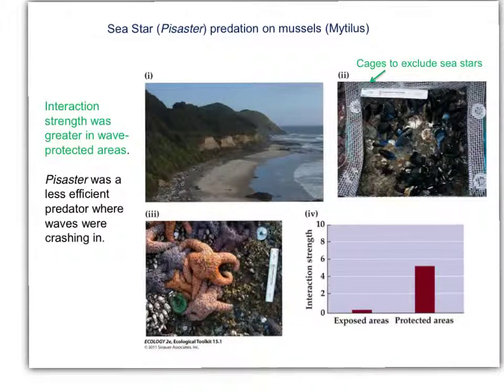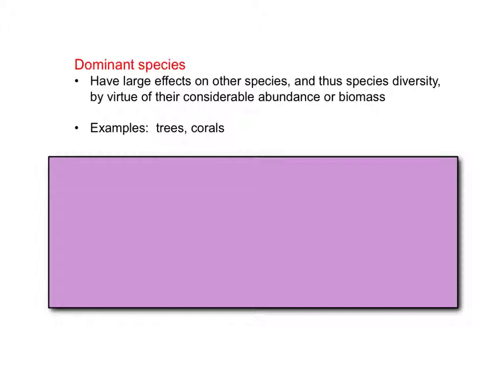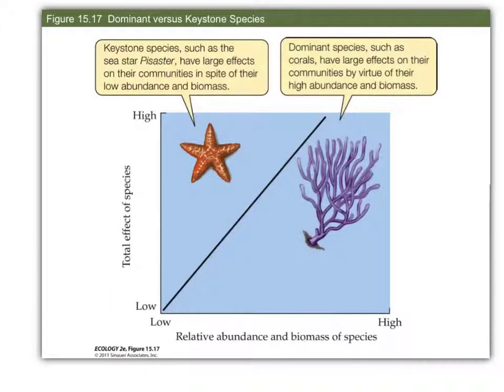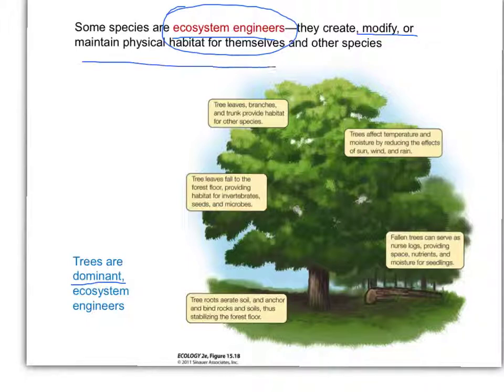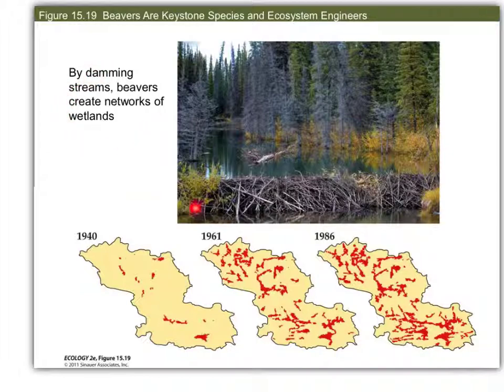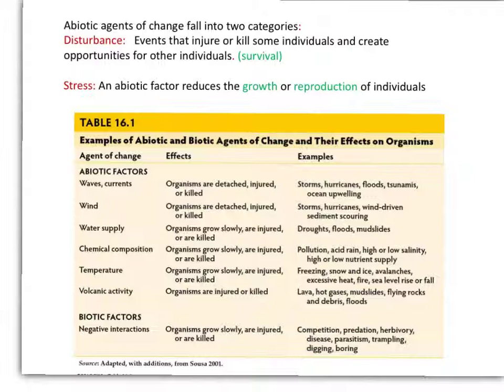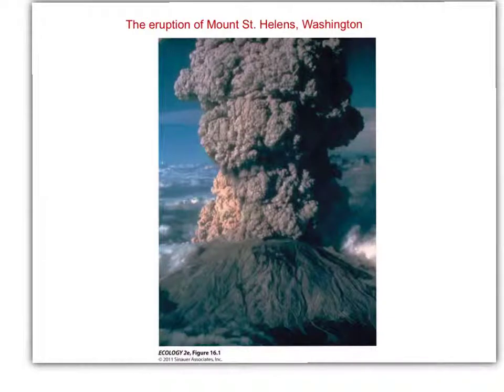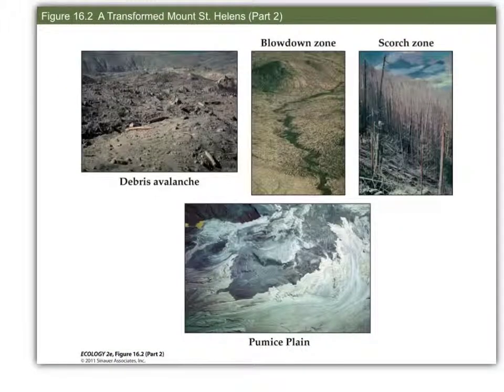Community Eco Part 2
Comm Eco part 2